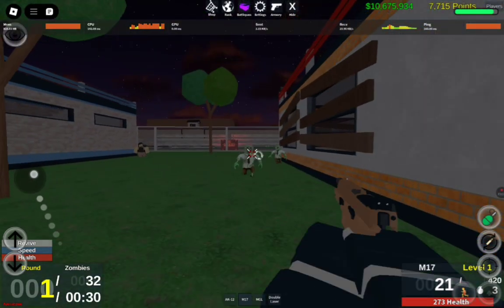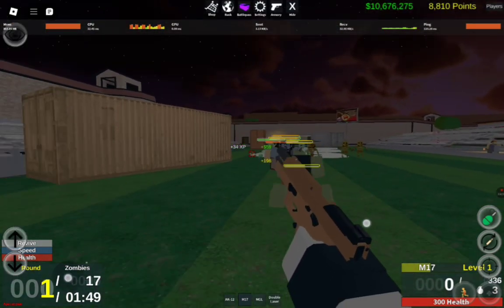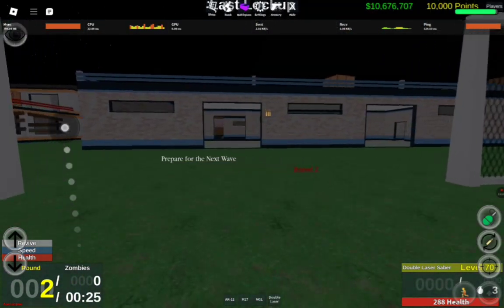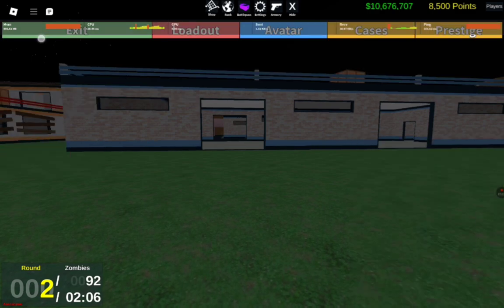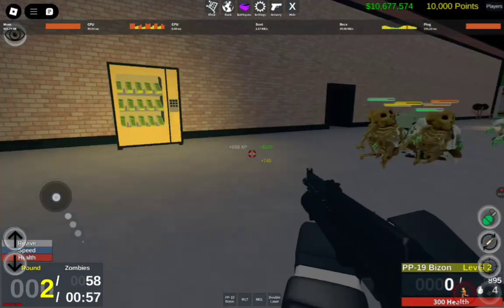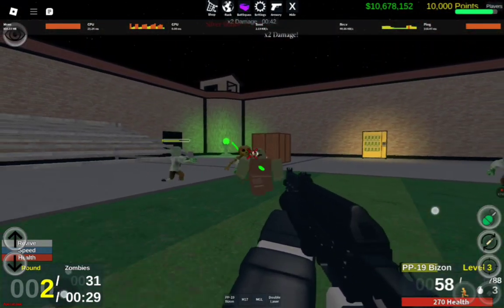SEASON 11 JUST DROPPED!!!! |Roblox zombie uprising| NEW GUNS, NEW PERK, NEW VISUAL FX, AND MORE!!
Sol's RNG is currently down. Luckily season 11 for ZU just came out, so I can spend my time maxxing & unlocking the new weapons.

TImestamps:
0:00 Buying the new weapons
1:17 New battlepass
1:58 Mini 14 showcase
4:36 Ak 12 showcase?
4:48 The tablet crashed :(
5:10 Already bought the S11 pass
5:36 Multitasker better than doomslayer?
6:07 AK 12 showcase continued
8:18 M17 showcase
10:17 PP-19 Showcase
13:45 PP fun lol